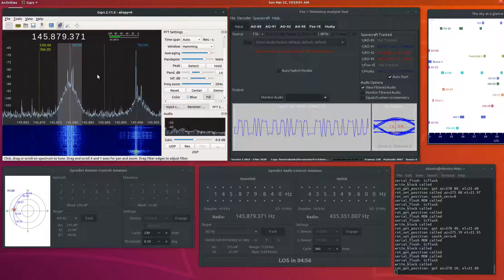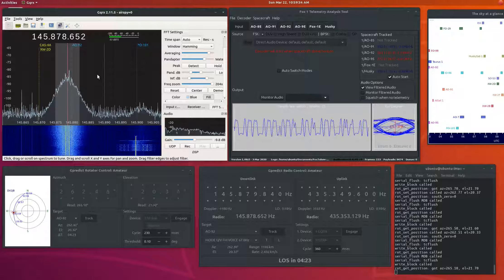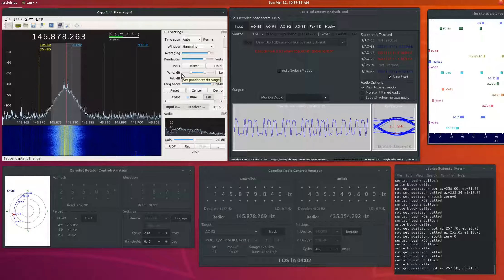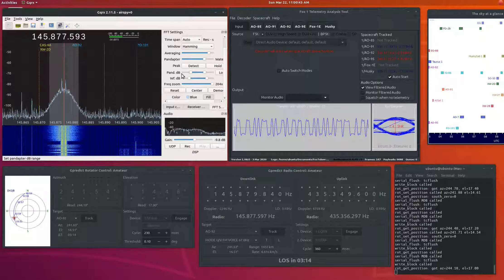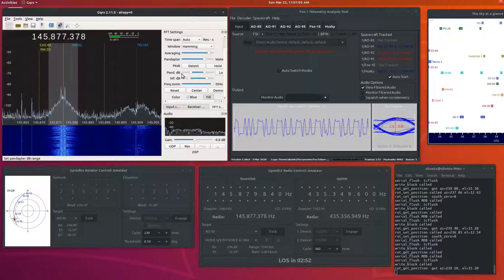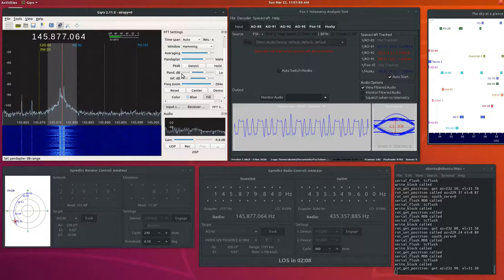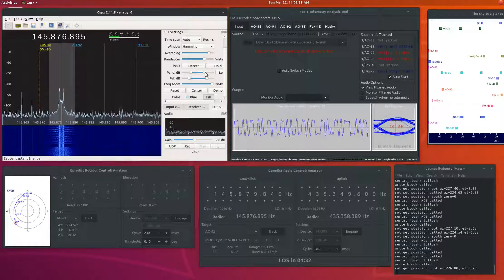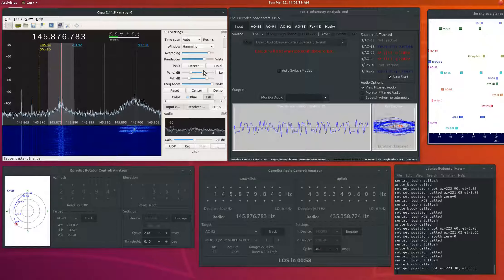AO-92 02:54 UTC 03/22/2020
QSO with 9W2XRE 9V1SV 9W2NCS.

Most of the time I can't uplink UHF at at this particular direction due to a tall building blocking my line of sight to the "about-to-LOS" satellite. We all know that vhf and lower frequency band can penetrate easily on object that's why I still able to receive the 2m downlink. But today, conditions were on my side, the mentioned building opened its portal for me to QSO with 9W2XRE 9V1SV and 9W2NCS.